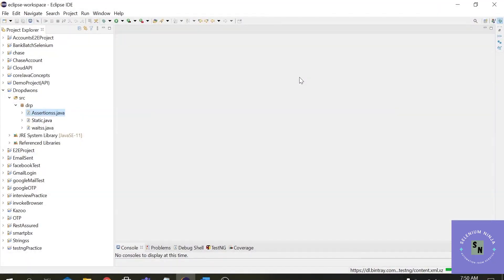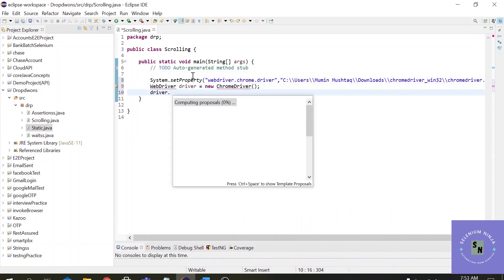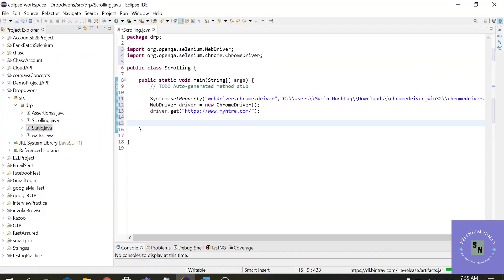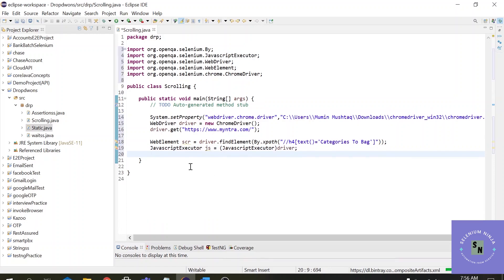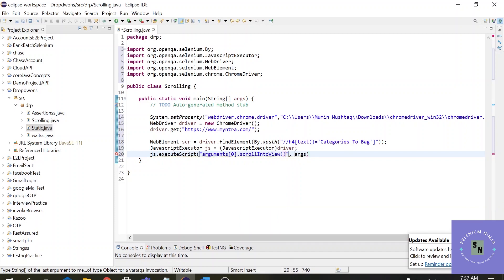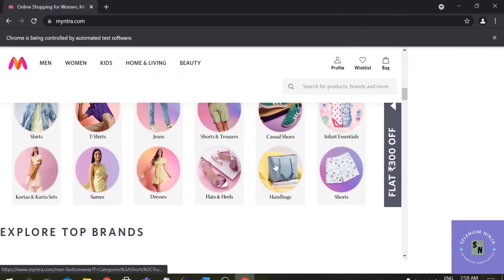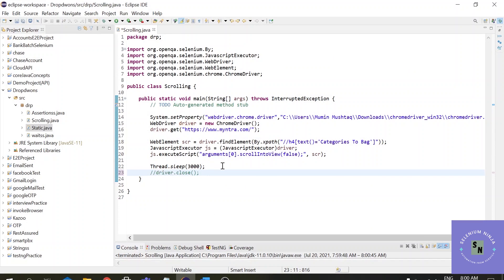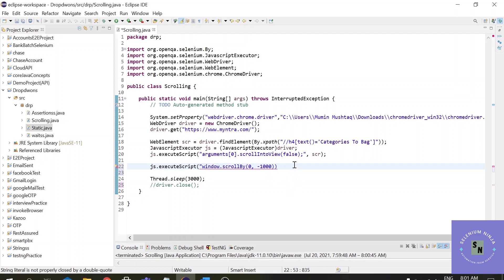How to Scroll the page upwards + Scroll page using an Element in Selenium | Selenium Ninja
In this video, let's talk about scorlling upwards or scrolling based on a particular element.